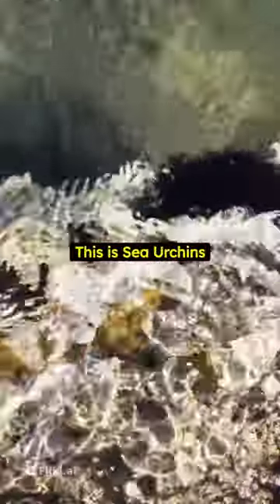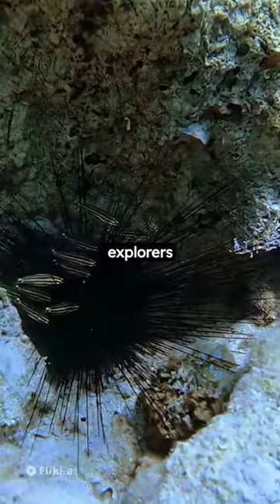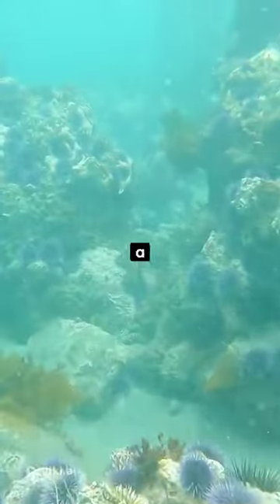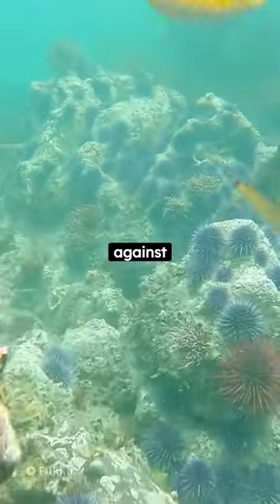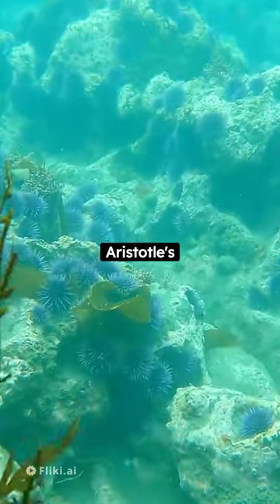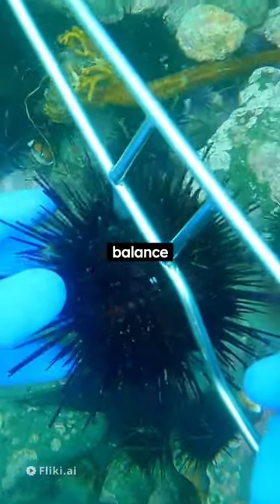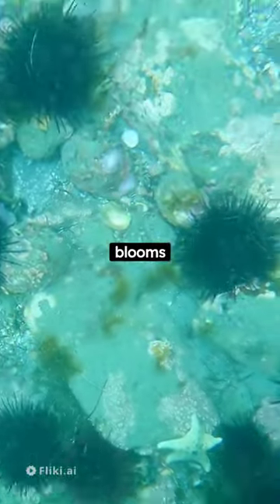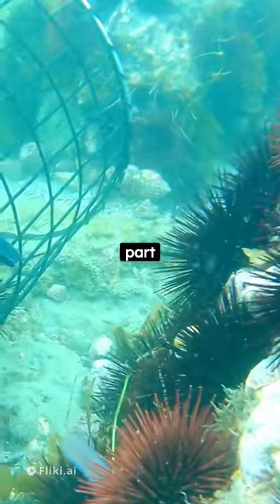Sea Urchin | Spiky Ocean Dweller.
I will be very happy if you leave likes and comments.